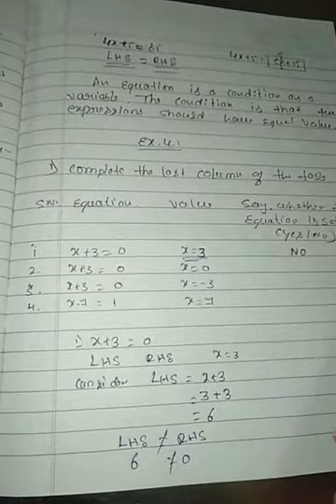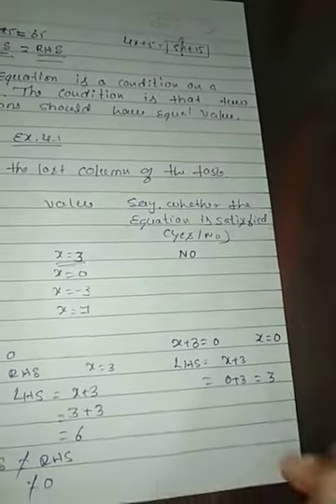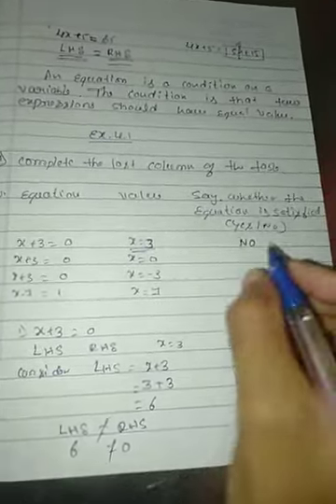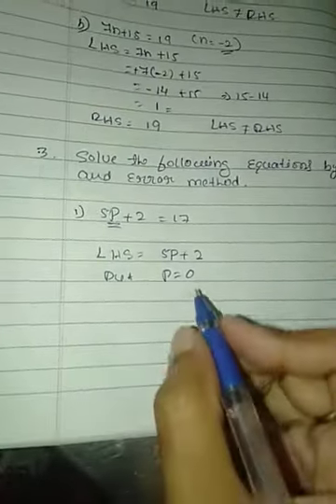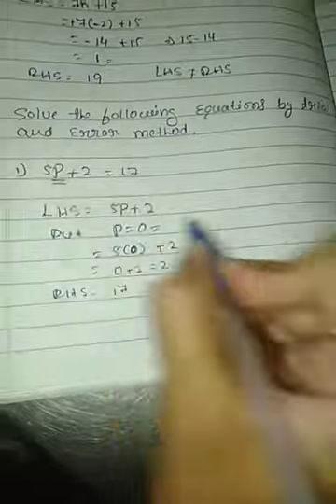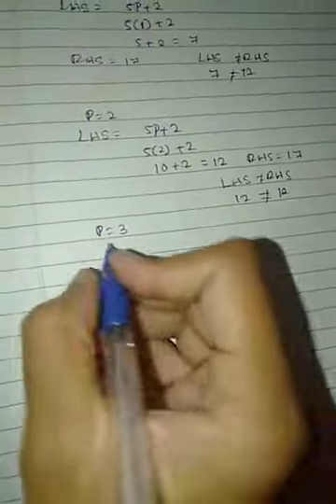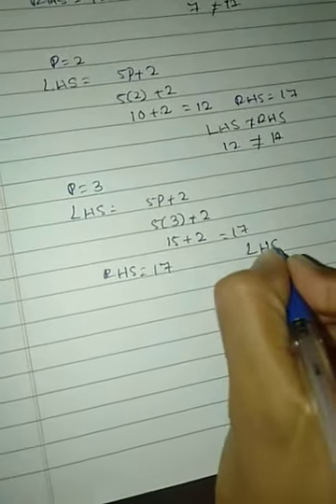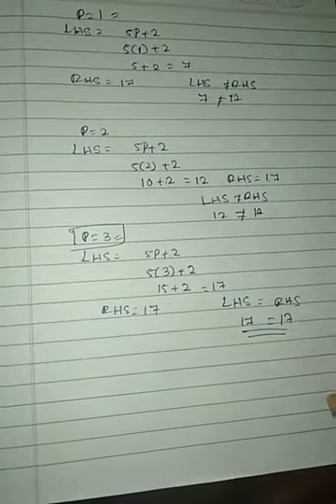7th simple equations ex 4.1 part 1